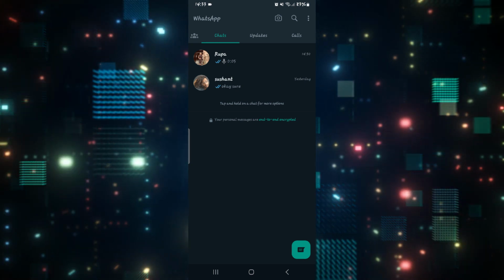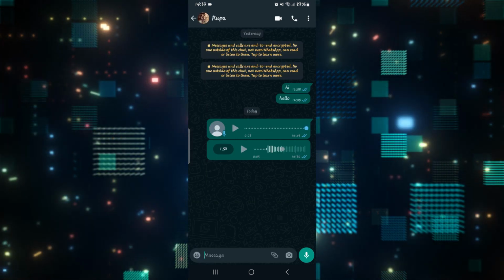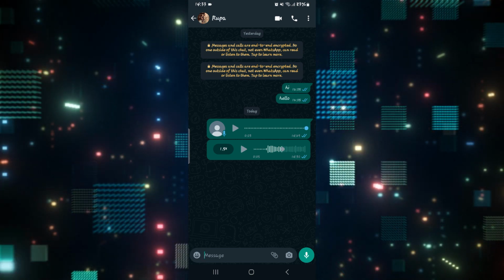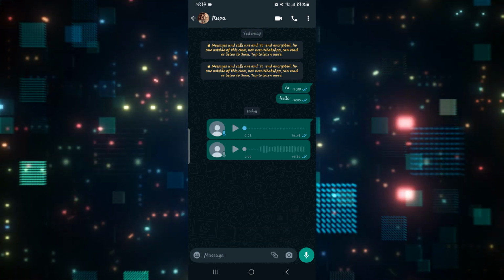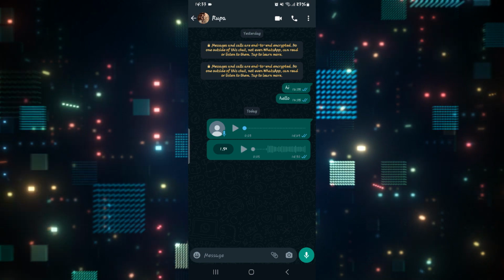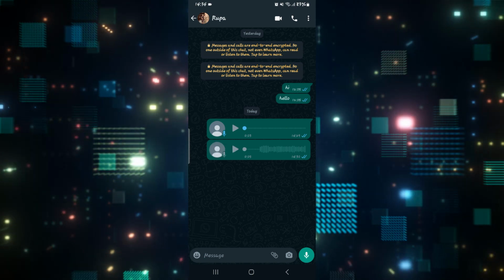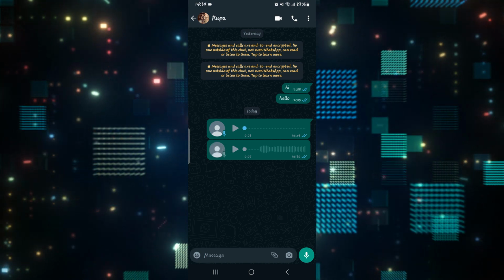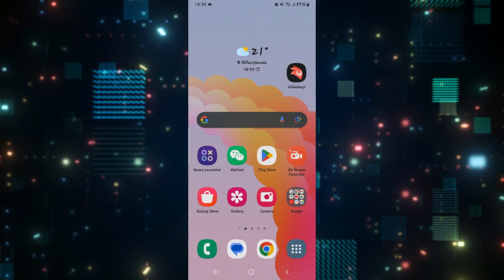How to Fix WhatsApp Audio Speed Issue 2023?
If your WhatsApp audio messages are playing too fast or too slow, there are a few things you can do to fix the speed. In this video, we'll show you how to adjust the playback speed of WhatsApp audio messages on both Android and iOS devices. We'll also cover some tips for troubleshooting common problems with WhatsApp audio playback.